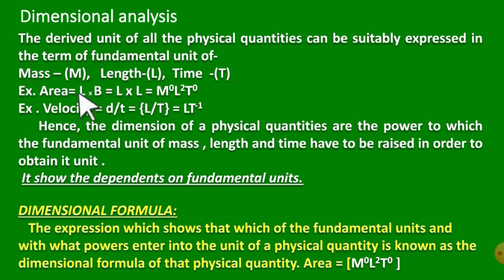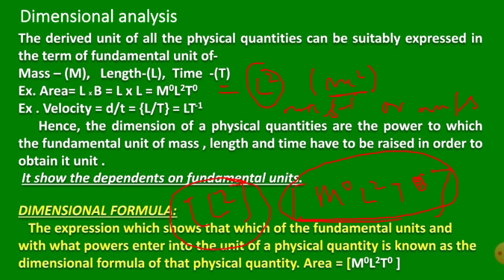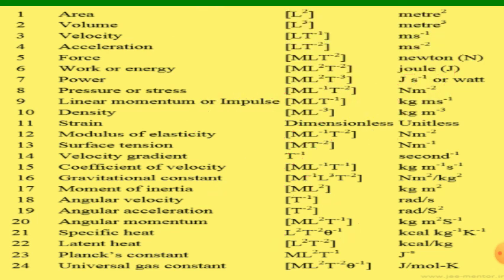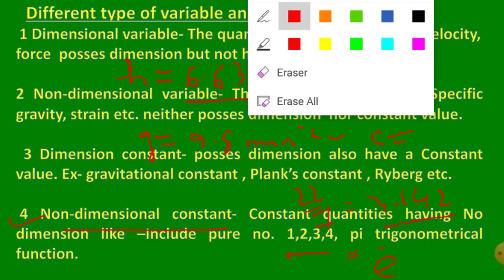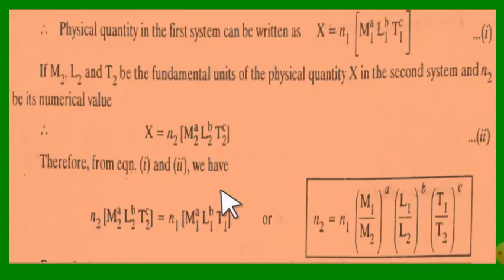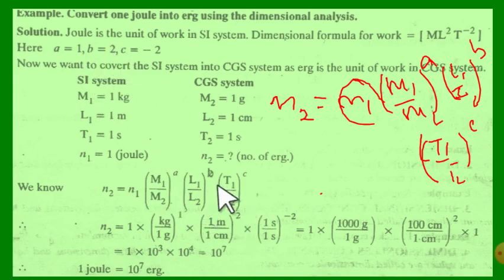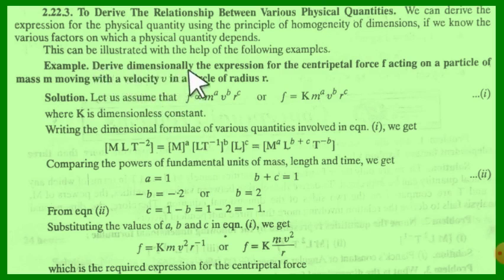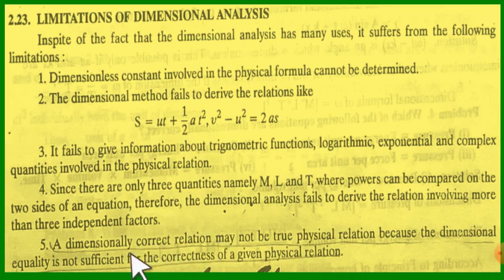Dimensions & Dimensional Analysis, Part 3||Class Xi|| Sir K.S. CHANDRA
Physics Chand
Definition of Dimension, dimensional formula, dimensional equation, application of dimension or dimensional analysis, converting a physical quantity from one system of unit to other system of unit, checking the correctness of the given physical relation and to derive the a relationship  between various physical quantities with an illustrative example of each application.